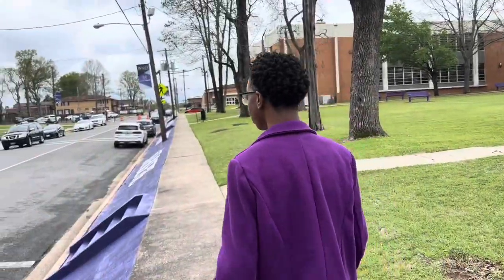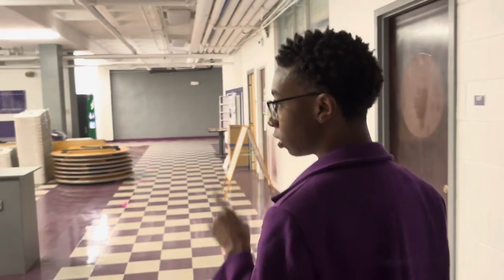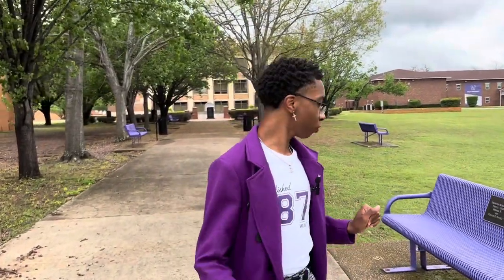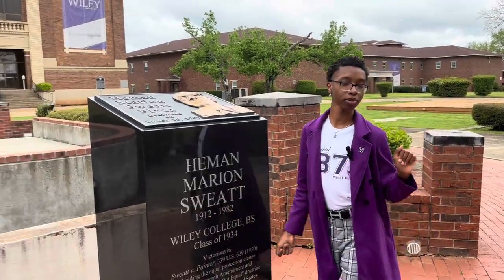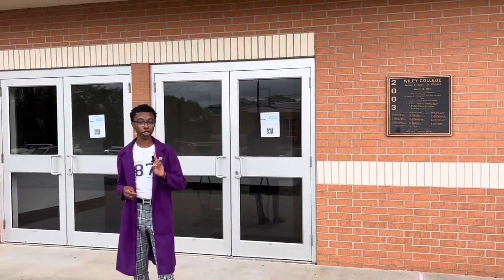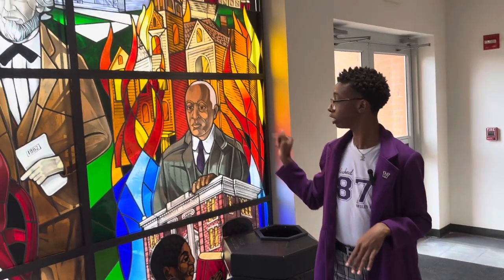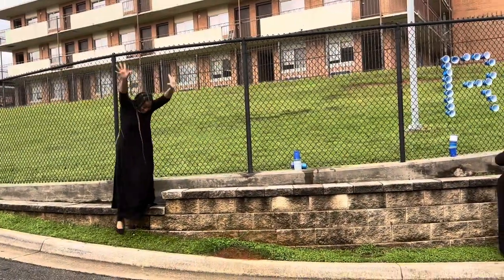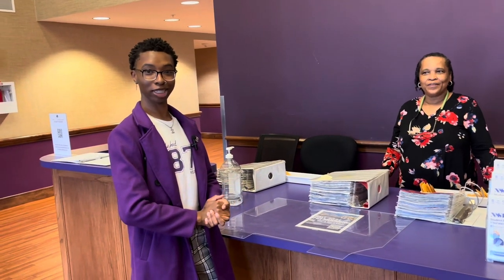Wiley University Campus Tour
Until next time my ZAÏBAES smoochesss 🫶🏾💕

Wileyc.edu